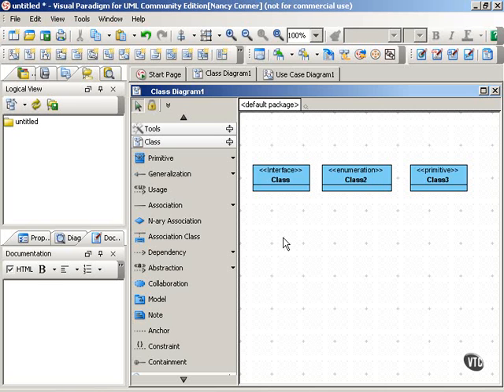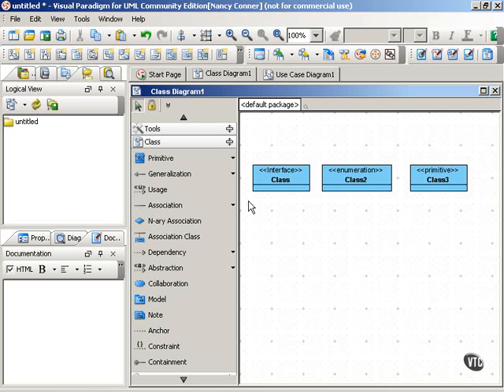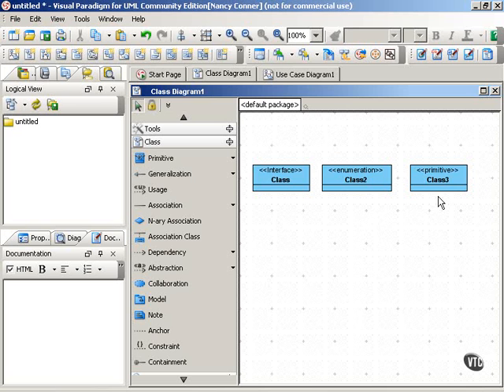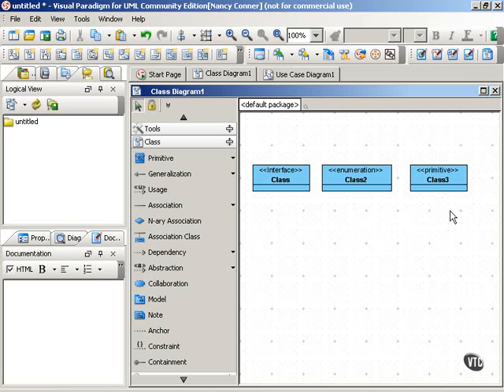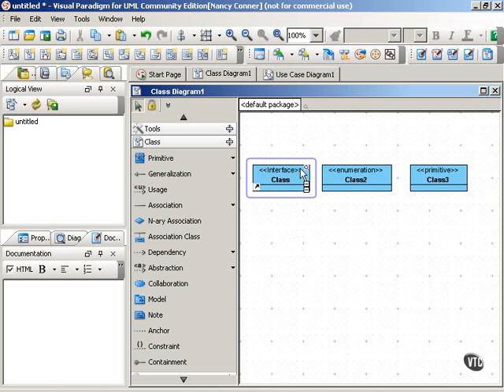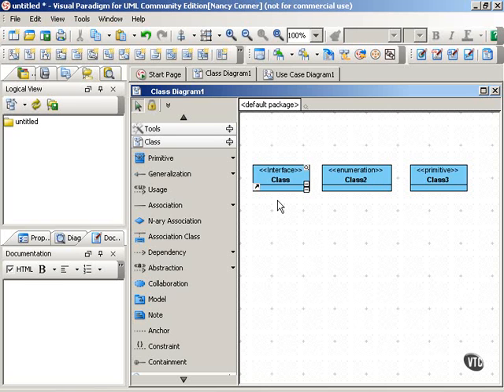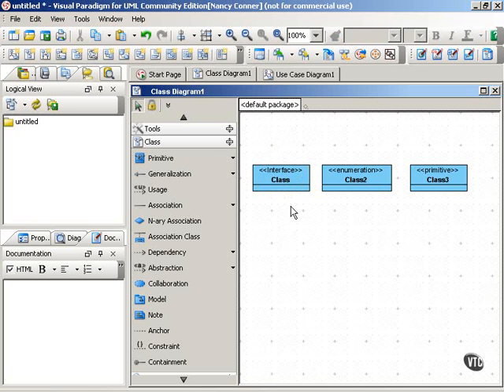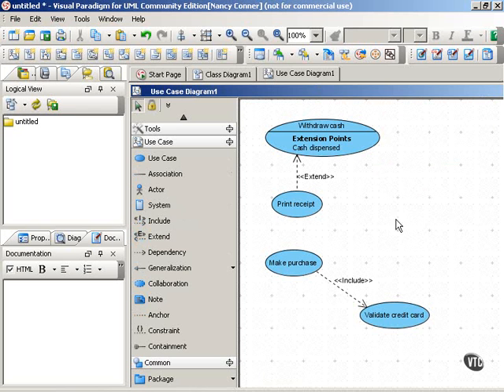4.03_Stereotypes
Class Diagrams - Basic Concepts